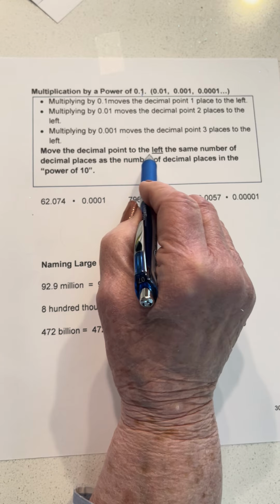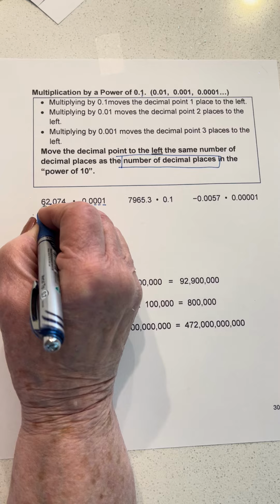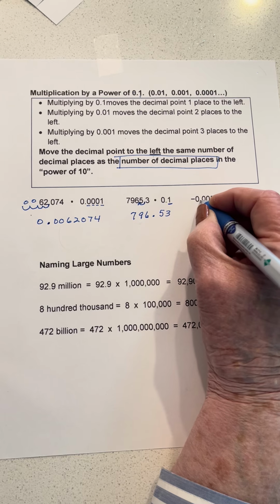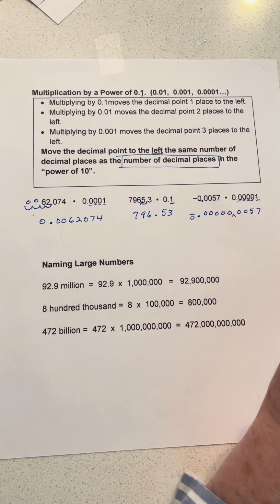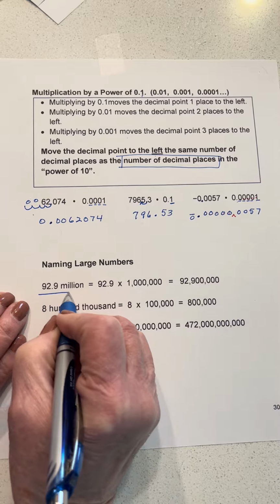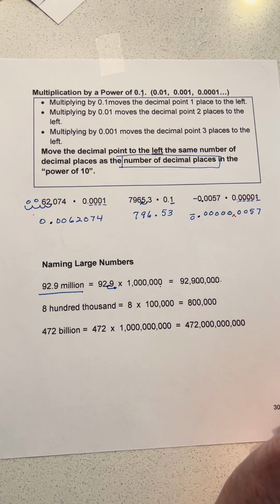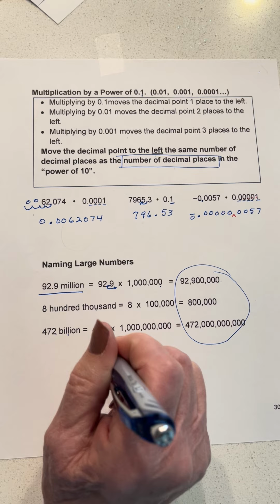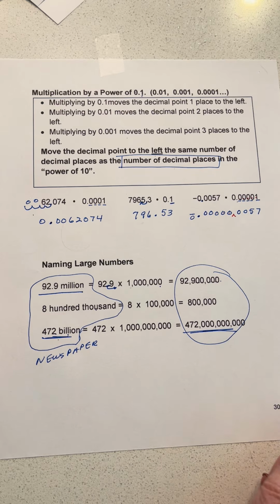5.3 Video Lesson